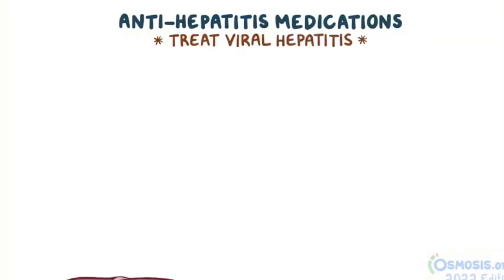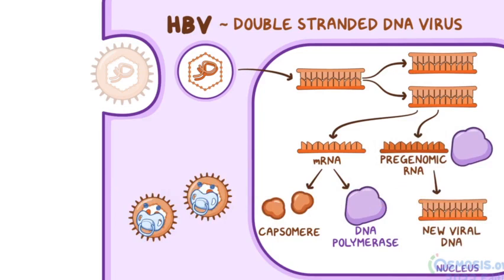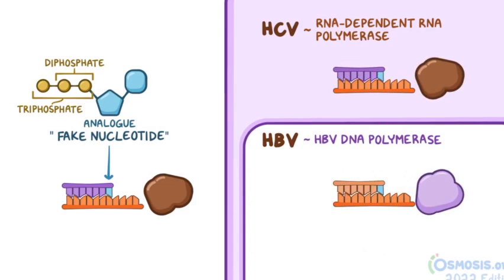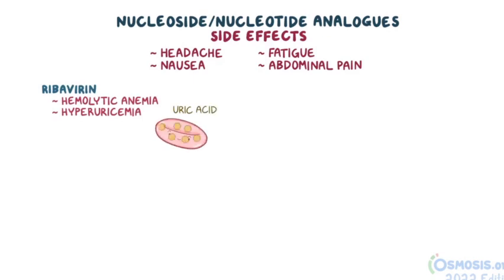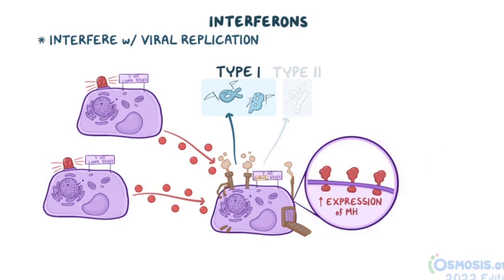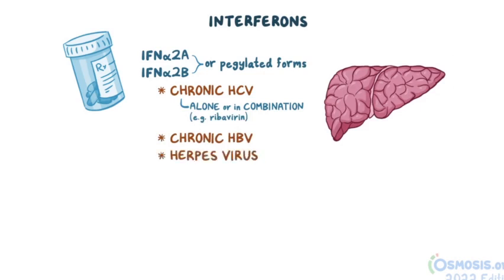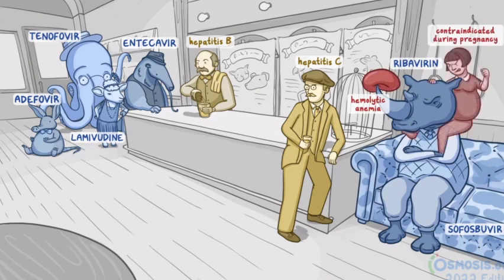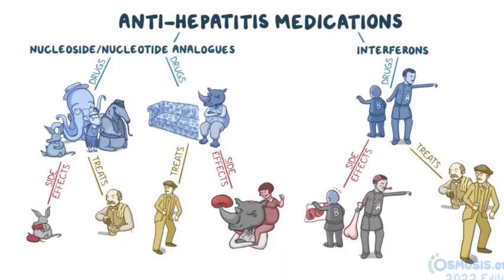Hepatitis medications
Anti-hepatitis medications are a group of antiviral agents used to treat viral hepatitis, which is the inflammation of the liver caused by some sort of virus that targets and damages liver cells.

Now, viral hepatitis can be acute or chronic.

Acute hepatitis lasts for six months or less, and usually resolves on its own without any antiviral treatment.

Chronic hepatitis lasts for more than six months, sometimes even for decades.

Anti-hepatitis medications are mainly used to treat chronic hepatitis and the two main viruses are hepatitis B virus, or HBV, and hepatitis C virus, or HCV.

Alright, so, HCV is a single stranded RNA virus.

What this means is that HCV inject its RNA into the host’s cell and it can immediately use its host’s ribosomes and translate the proteins needed to make more viruses, like capsomere proteins and enzymes like RNA-dependent RNA polymerase.

This RNA-dependent RNA polymerase uses the viral RNA as a template, and uses the hepatocyte’s nucleotides to transcribe a complementary strand of RNA, which is then used to form new baby viruses!

HBV on the other hand is a double stranded DNA virus.

Once the DNA gets injected into a new cell, it enters the cell’s nucleus and is replicated by the host cell’s machinery.

It’s also transcribed into several messenger RNAs and a pregenomic RNA, and then the messenger RNAs are used to make capsomere proteins and enzymes like DNA polymerase.

DNA polymerase uses the pregenomic RNA to synthesize new copies of the viral DNA, which is combined with the capsomere proteins to assemble new viruses.

With each type of virus, whether it’s RNA or DNA, it’s turning your own cells into virus making factories and pumping out new viruses.

This process strains, damages and potentially kills the infected hepatocytes.

When these liver cells die, the liver gets inflamed and that’s called hepatitis.

The anti-hepatitis medications can be divided into two groups based on their mechanism of action; nucleoside or nucleotide analogues and interferons.

Let’s start with the nucleoside and nucleotide analogues. This group includes nucleoside analogues like ribavirin, entecavir and lamivudine; nucleotide analogues like adefovir, tenofovir, and sofosbuvir.

However, entecavir, lamivudine, adefovir, and tenofovir are used to treat HBV infections and ribavirin and sofosbuvir are used to treat HCV infections.

In both types of infected cells, the analogues are first phosphorylated by cellular enzymes into either a diphosphate, or triphosphate form.

The phosphorylated forms are similar in structure to natural nucleotides present in the cells, so we can think of them as fake nucleotide molecules.

Viral enzymes will try to use these fake nucleotide molecules when trying to synthesize new nucleic acid.

In the HBV infected cell, this enzyme is HBV DNA polymerase, while in the HCV infected cell, the target enzyme is RNA-dependent RNA polymerase.

Once these fake nucleotides are incorporated into the growing DNA or RNA, no additional nucleotides can be added, and viral nucleic acid synthesis stops.

In addition to this, ribavirin also has another mechanism.

Ribavirin is initially phosphorylated to a monophosphate form, which inhibits the enzyme inosine-5′-phosphate dehydrogenase.

Inosine-5′-phosphate dehydrogenase is an enzyme in the host cell, which converts inosine monophosphate into xanthosine monophosphate, which then goes on to make guanine nucleotides.

Ribavirin monophosphate resembles inosine monophosphate, and binds to its site on the enzyme.

This inhibits the inosine-5′-phosphate dehydrogenase, reducing the synthesis of guanine nucleotides, which in turn reduces the synthesis of viral mRNA.

These nucleoside and nucleotide analogues are given per oral.

Adefovir and tenofovir are poorly absorbed when given orally, so adefovir is given in the form of the prodrug, adefovir dipivoxil, and tenofovir is given in the form of tenofovir disoproxil.

These prodrugs are rapidly absorbed and converted into adefovir and tenofovir, respectively, in the intestinal cells by an esterase enzyme.

Eventually nucleotide and nucleoside analogues are transported out into the blood, and carried to the kidneys, where they are excreted via urine.

Ribavirin undergoes another extra step where it is first dephosphorylated by a phosphatase present in the host cell’s nucleus.

This causes ribavirin to start accumulating within cells which lack a nucleus like the red blood cells.

Now, nucleoside and nucleotide analogues commonly cause side effects like headache, nausea, fatigue, and abdominal pain.

In addition, ribavirin can cause hemolytic anemia and hyperuricemia, or increase in uric acid levels due to its accumulation within the red blood cells.

Ribavirin can also cause rash, itching, insomnia, cough, and also birth defects, when used in pregnant women.

Ribavirin increases the efficacy of interferons when used together.